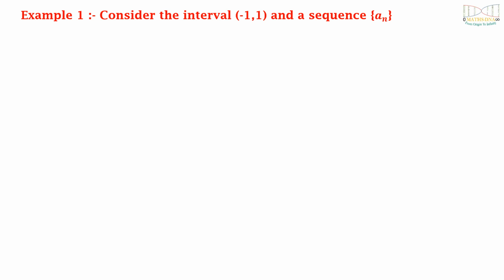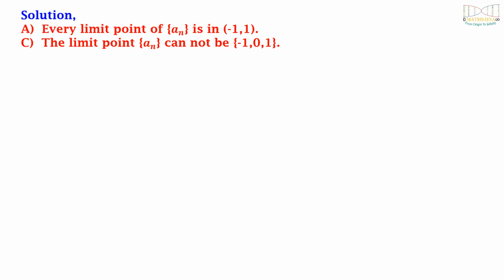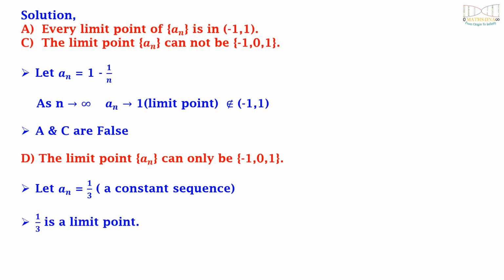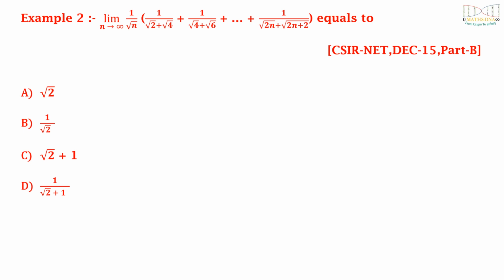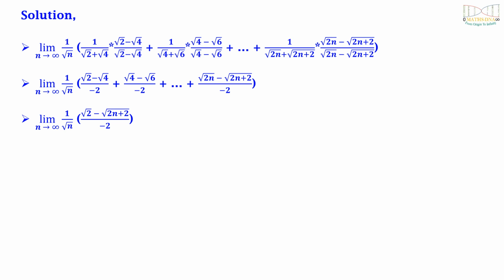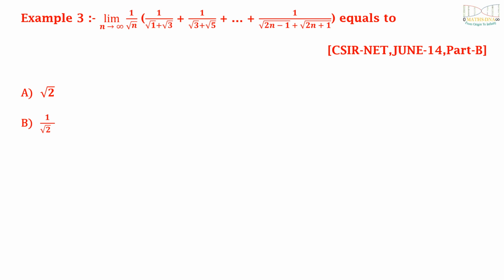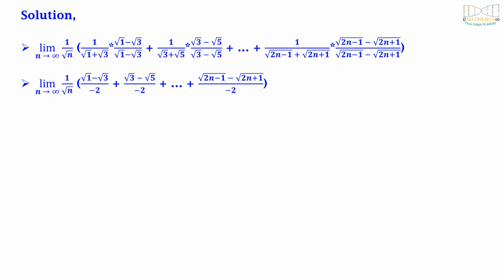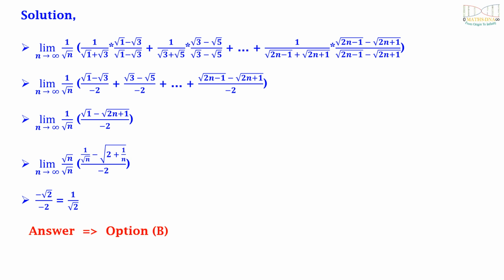LECTURE-11 | REAL-ANALYSIS | QUESTIONS ON SEQUENCES | CSIR-NET | SLET | GATE | IIT-JAM | NBHM.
LECTURE-11 | REAL-ANALYSIS | QUESTIONS ON SEQUENCES | CSIR-NET | SLET | GATE | IIT-JAM | NBHM | NBHM P.Hd.|

IN THIS LECTURE WE WILL SOLVE SOME QUESTIONS BASED ON SEQUENCES FROM CSIR-NET.

(M.Sc.) (GSET)
(KACHCHH UNIVERSITY RANKER)
(RESEARCHER)